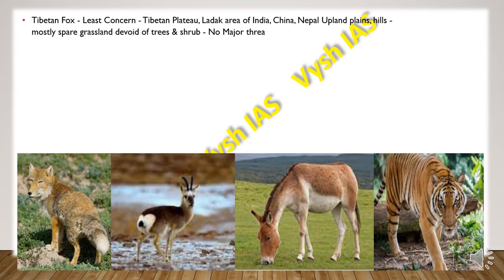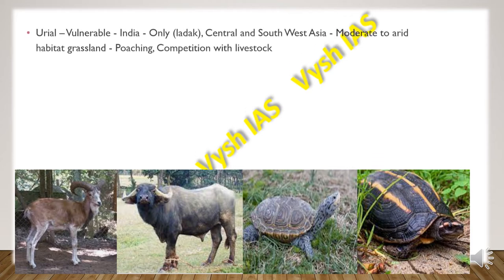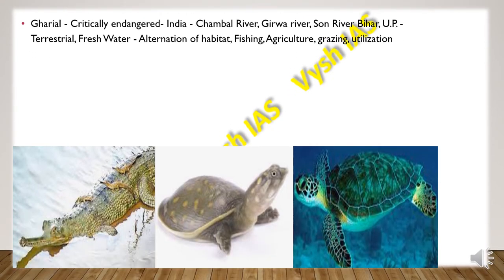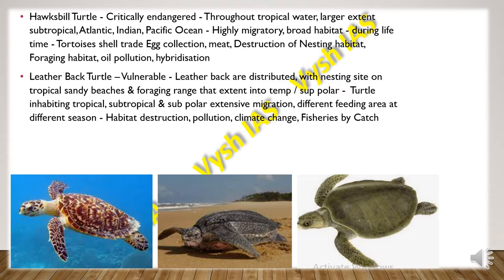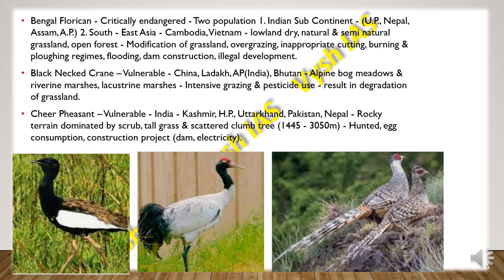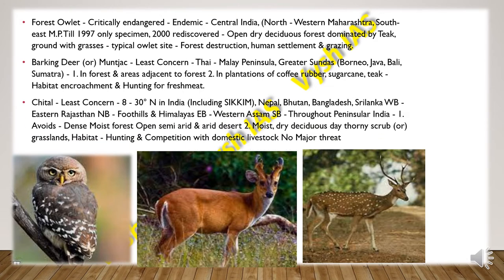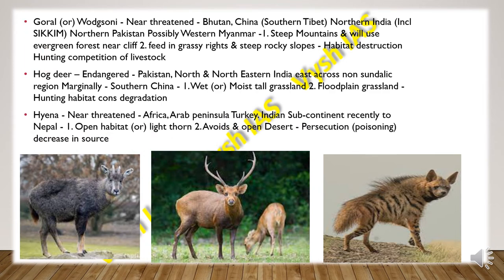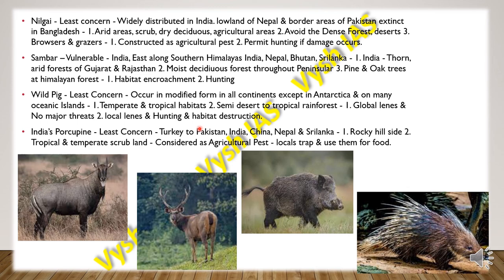Environment & Ecology for UPSC | Ch 11-Scheduled list of animals (part 2) (SHANKAR IAS ENVIRONMENT)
SHANKAR IAS ENVIRONMENT (English) | Ch 11-Scheduled list of animals (part 2)

2021 UPSC TEST SERIES AND TIMETABLE

2021 ASPIRANTS (watch in this order)